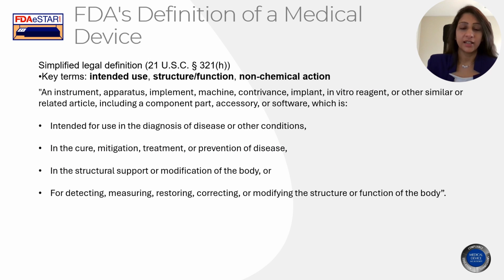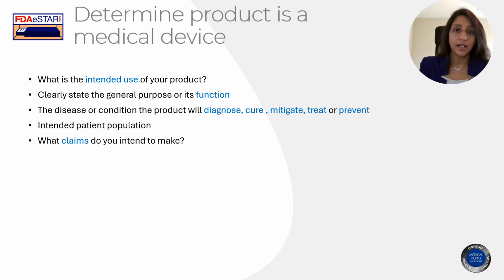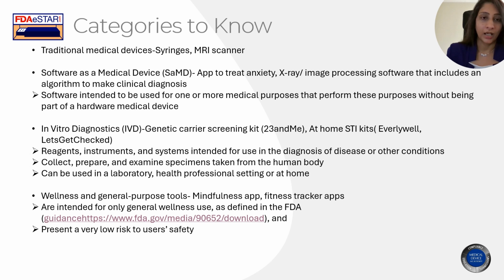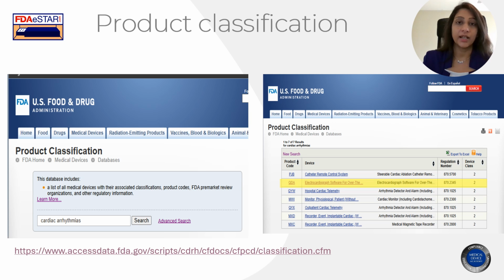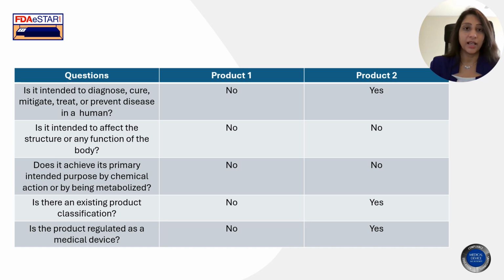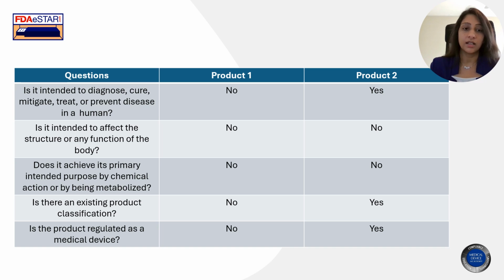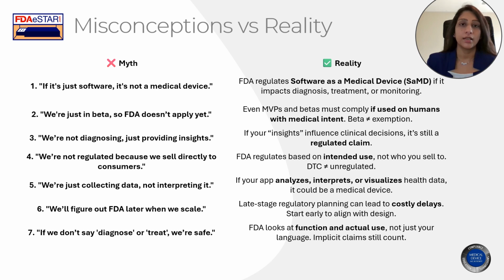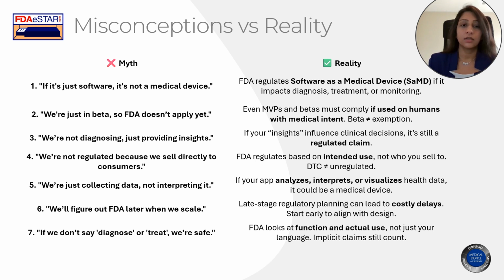Is my product a medical device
Are you unsure whether your product is considered a medical device by the FDA? In this video, Shaily Shah explains how to determine if your product meets the FDA’s definition of a medical device.

You’ll learn:
-The FDA's formal definition of a medical device
-Key terms like “diagnosis,” “cure,” “mitigation,” and “intended use”
-The differences between medical devices and general wellness products
-How to interpret FDA guidance documents
-Why your labeling and claims are crucial in determining classification

This is essential viewing for anyone developing a new product, especially startups or first-time manufacturers navigating FDA regulations. Shaily provides expert insight to help you stay compliant and avoid common pitfalls.